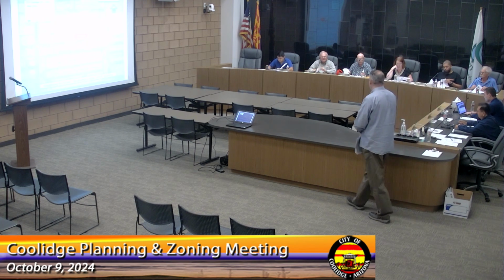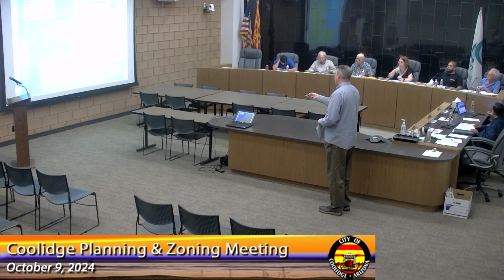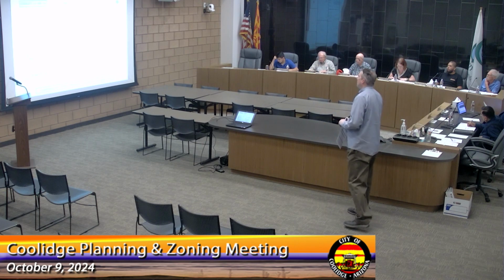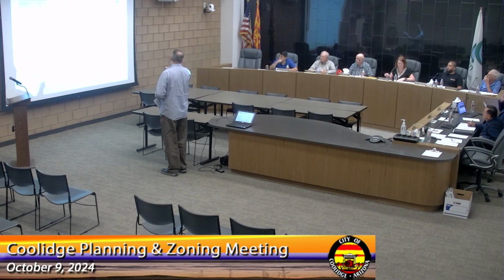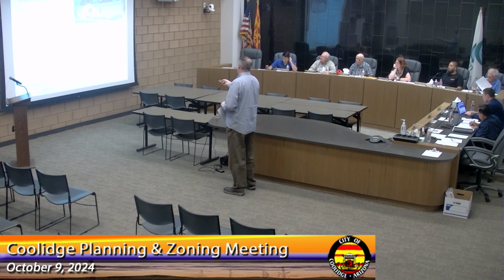City of Coolidge, Arizona Planning & Zoning Meeting October 9, 2024